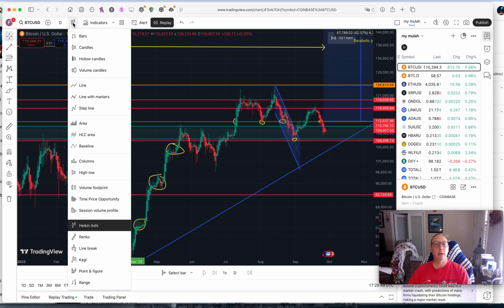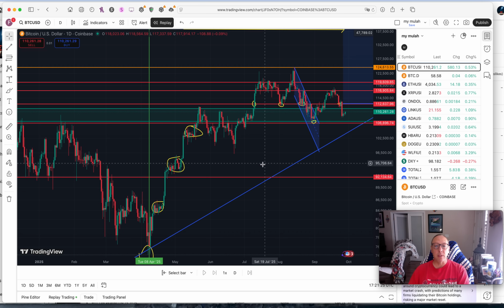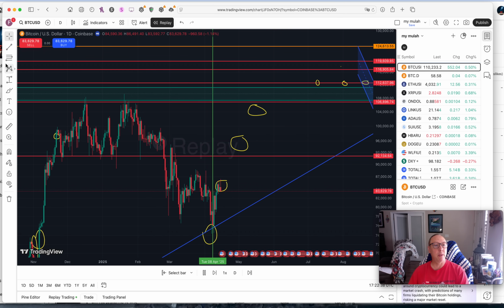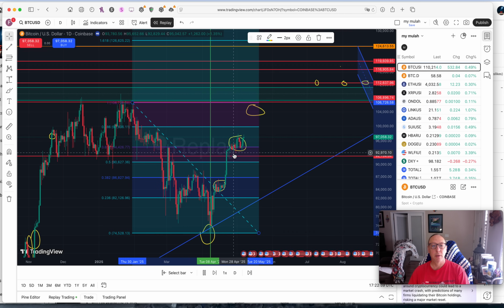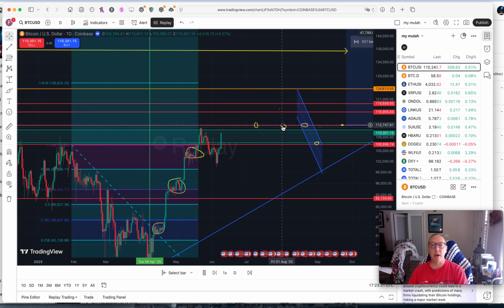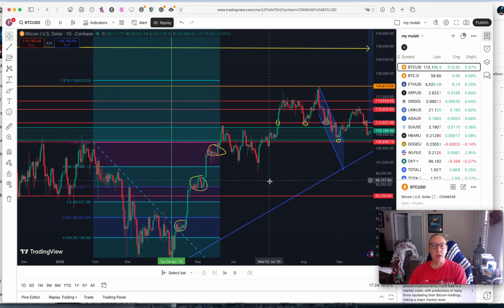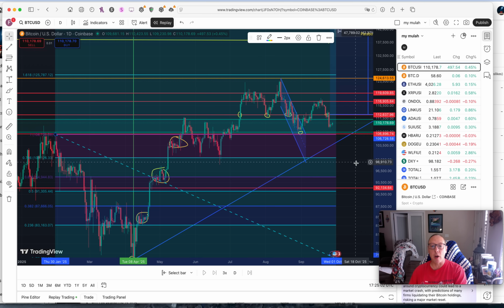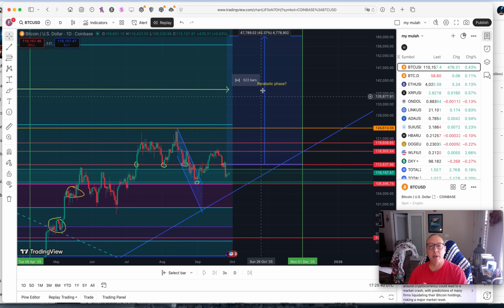EZ crypto education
FIB RETRACEMENT LEVELS